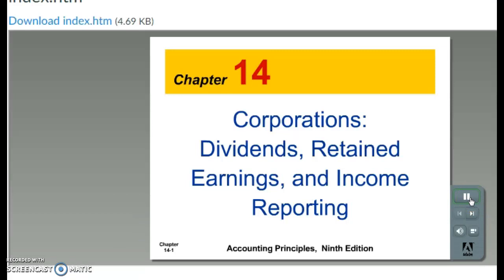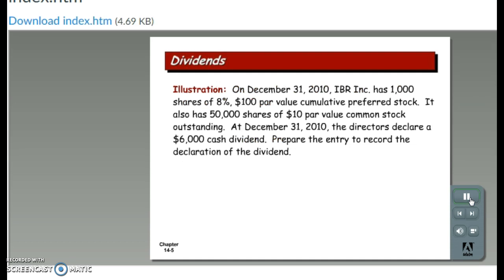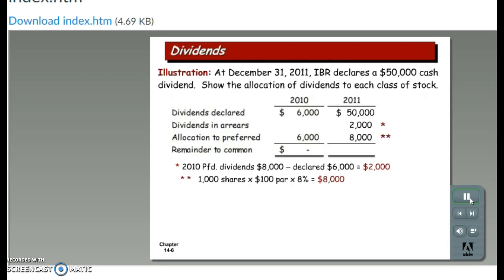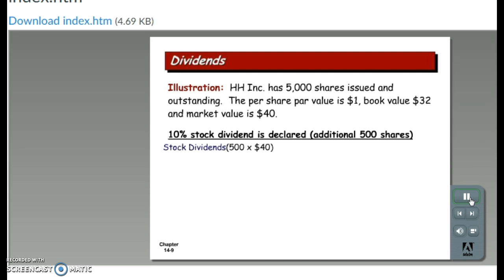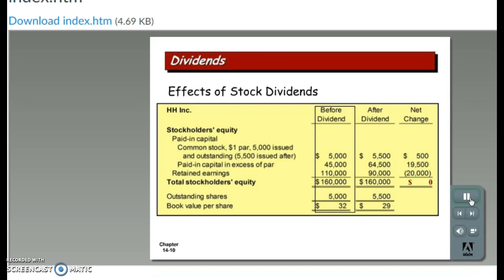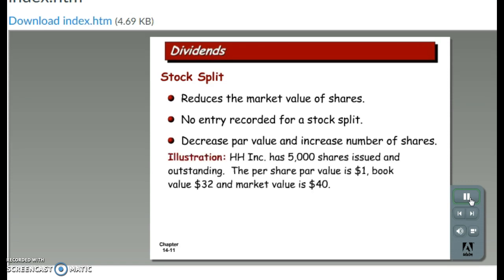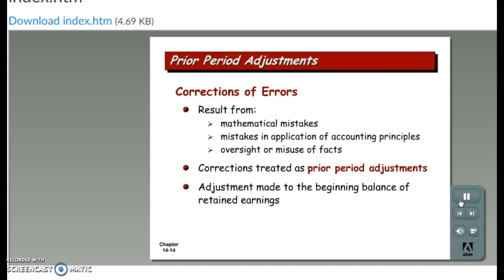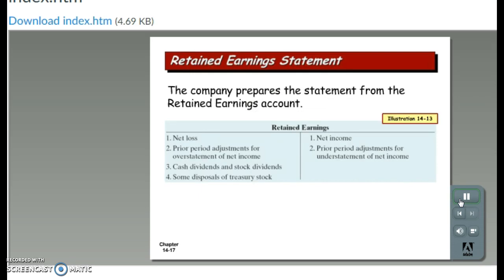SCC ACC Chapter 14